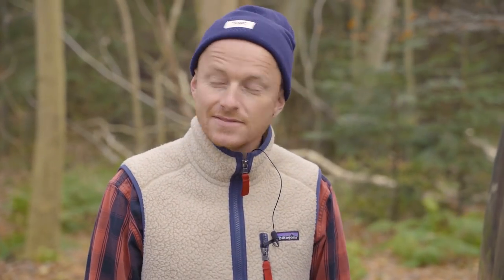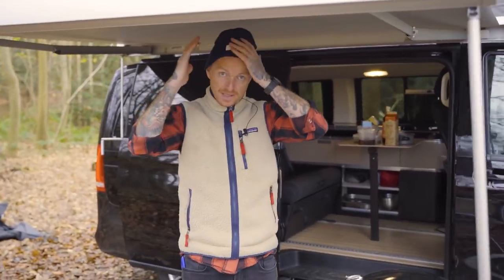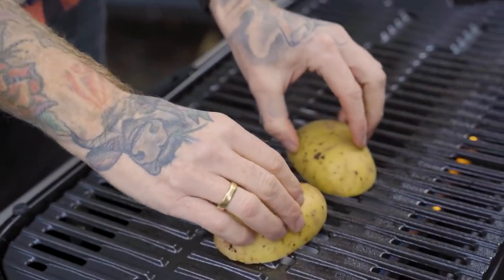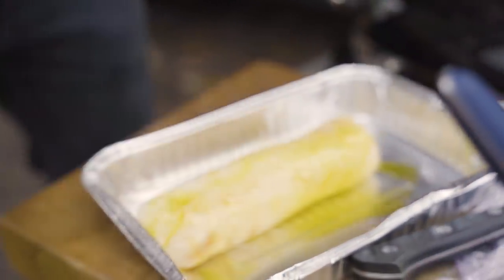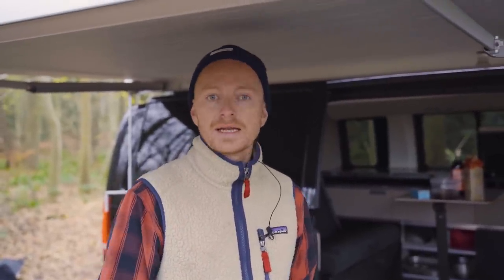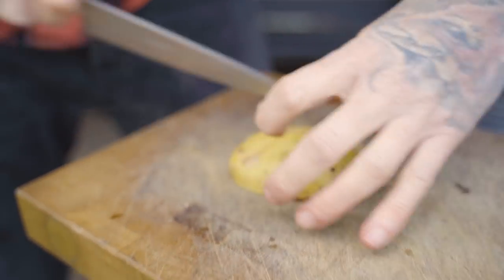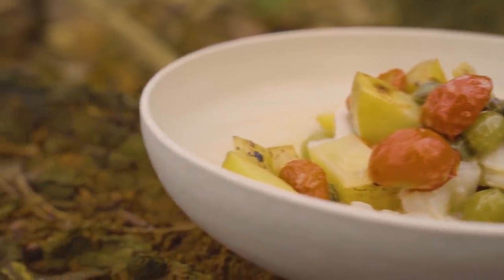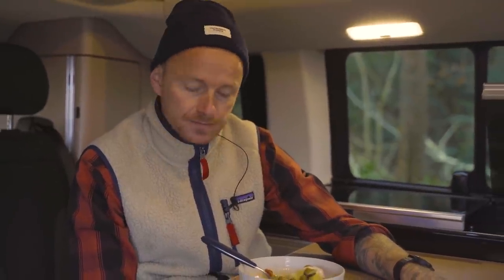Grillet torsk med tomat og syltede stikkelsbær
René er taget på tur med Weber Traveler, kig med og se om han kan enes med den!

Produktion
Be Entertained
Foto, redigering og grade: Tim Borch

 Anders Dall Berthelsen